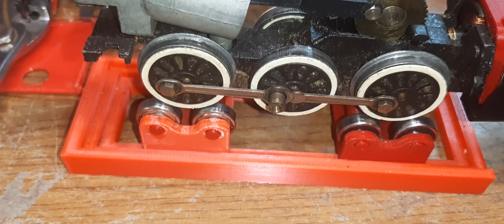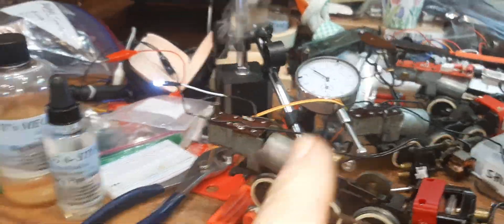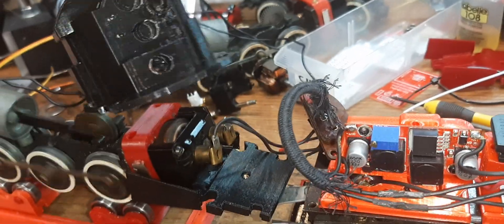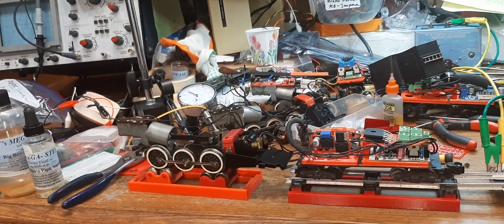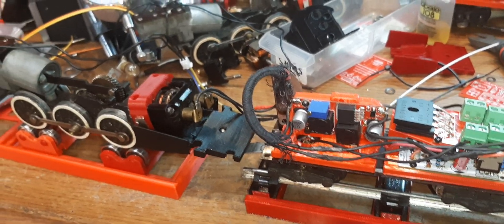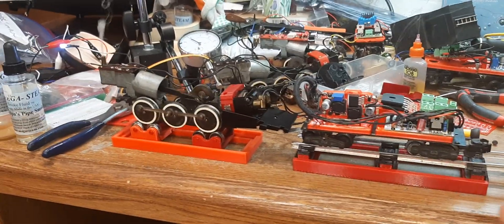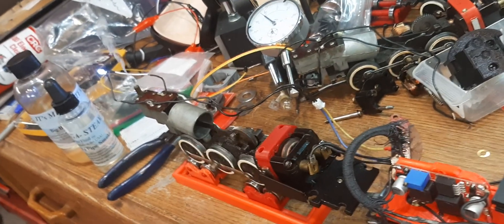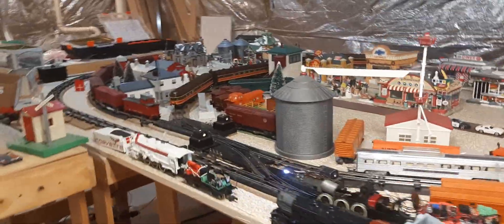NGS Level 1 Upgrade makes it on the Rails, digital reverse, Smoke, DC Fields and LED headlight!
DC Field conversion